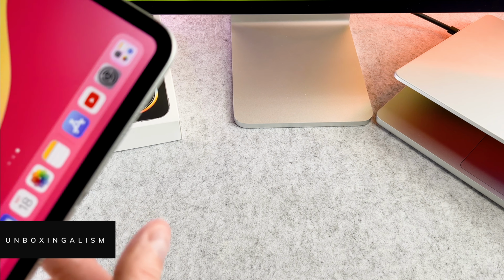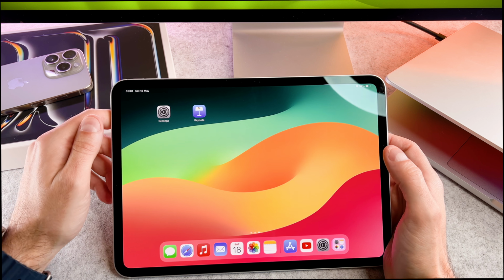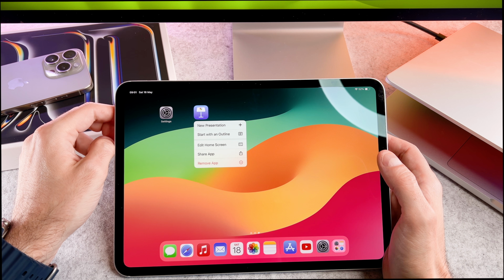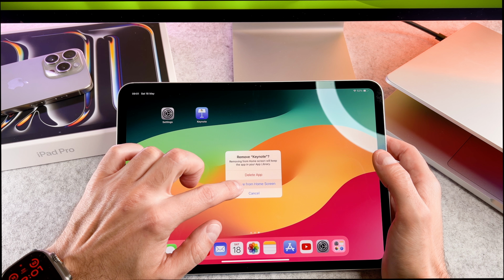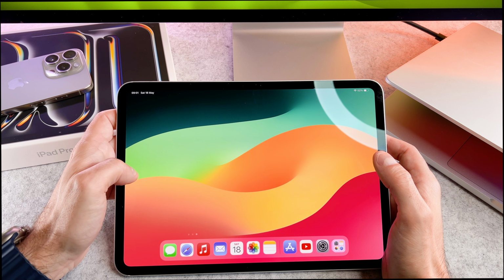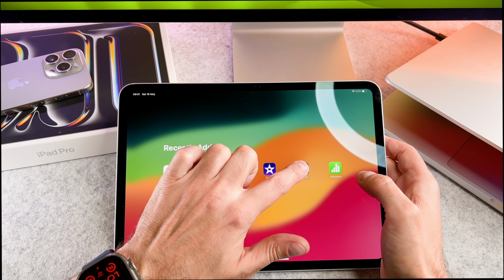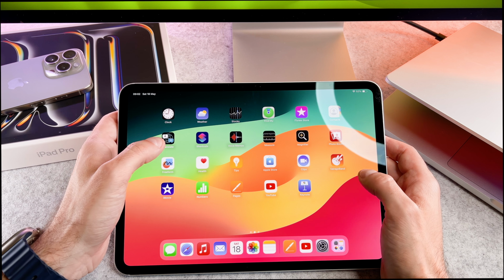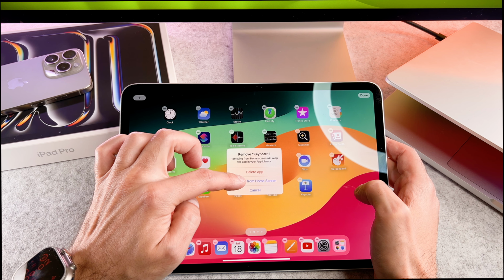How To Hide Apps On iPad Pro M4 - 2024 version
The How To Hide Apps On iPad Pro M4 - 2024 version video finally arrived to the channel!

00:00 - Intro
00:10 - How to hide
00:27 - How to unhide

I hope you will enjoy this how to show/hide app on ipad pro m4 video, and I hope you will learn something new.